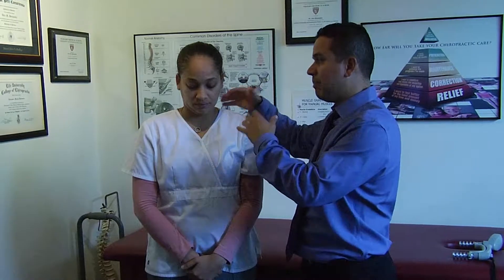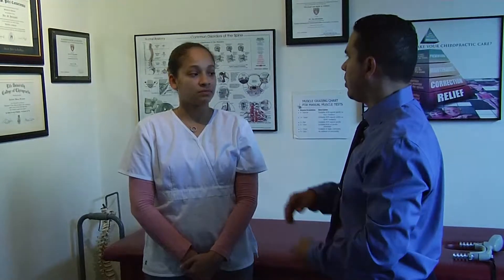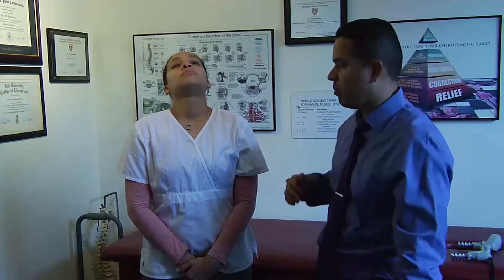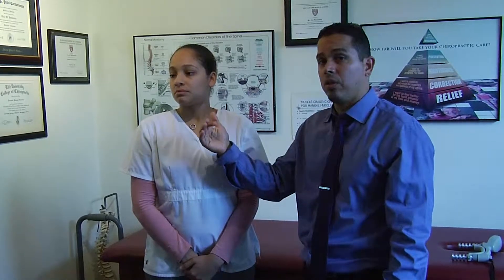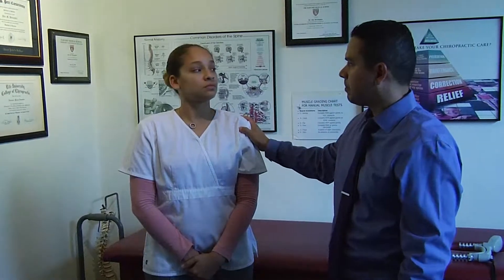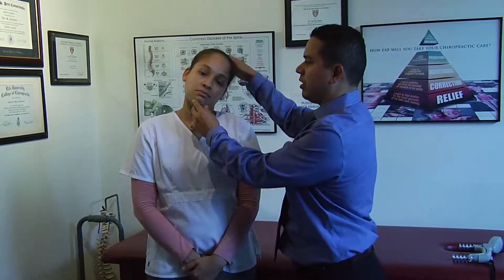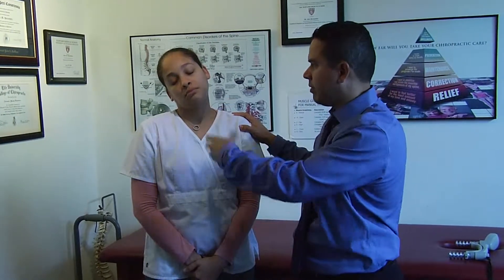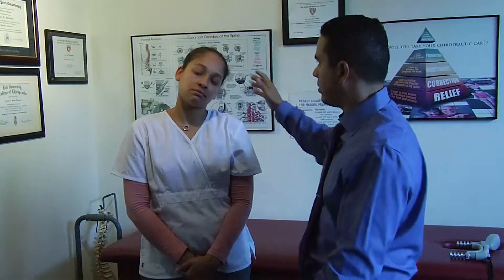Abnormal motions of the neck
Easy motions you can do at home to assess your neck pain. For neck pain problems, we can help you.